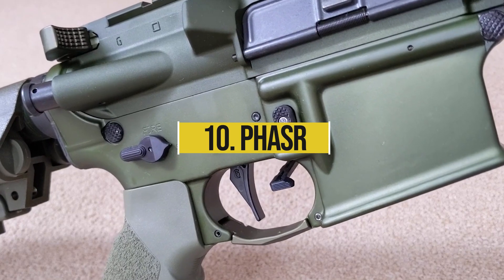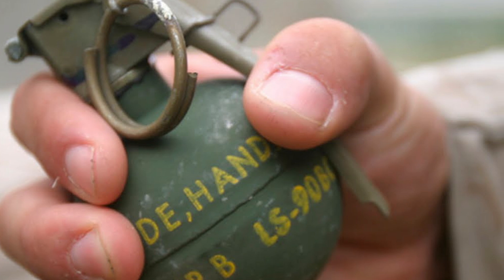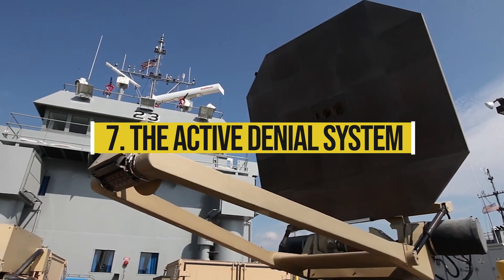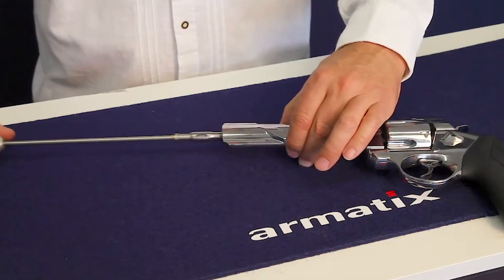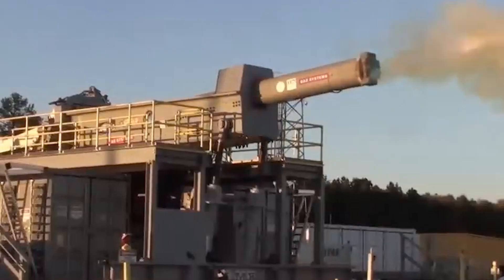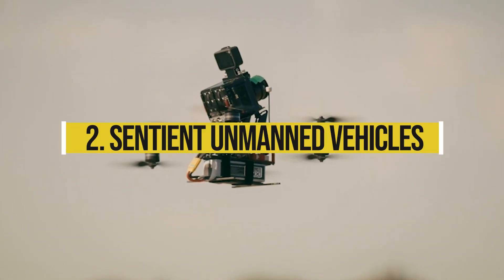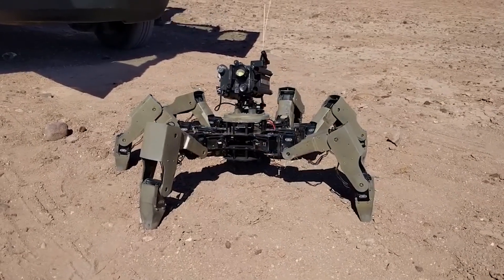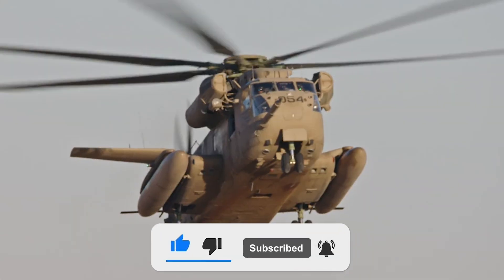Lethal advanced tech weapons you never knew existed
Uncover the world of cutting-edge, lethal technology with these advanced weapons that remain largely unknown to the public. From hypersonic missiles capable of unprecedented speeds and precision, to laser-based weaponry that can disable targets with silent efficiency, these tools push the boundaries of modern warfare. Explore electromagnetic pulse (EMP) weapons that can incapacitate entire electrical grids, and autonomous drones equipped with AI, making strategic decisions in the field without human intervention. Dive into the secretive realm of railguns, which use electromagnetism to launch projectiles at staggering velocities. This exploration reveals the chilling innovations in military technology that could redefine combat and defense strategies around the world.